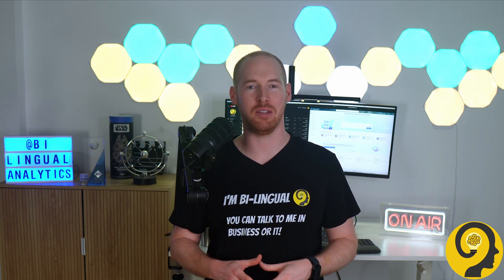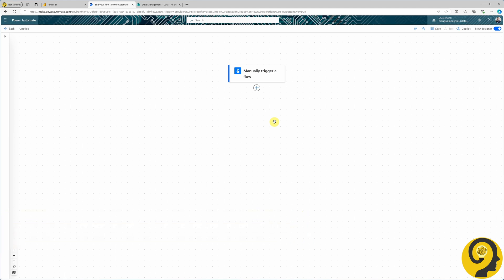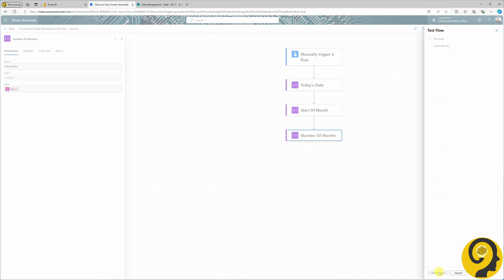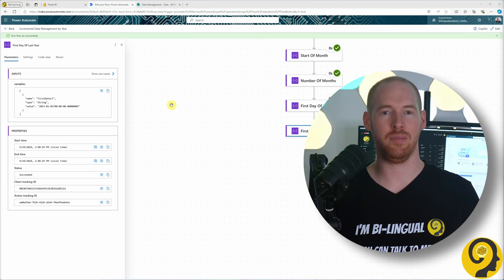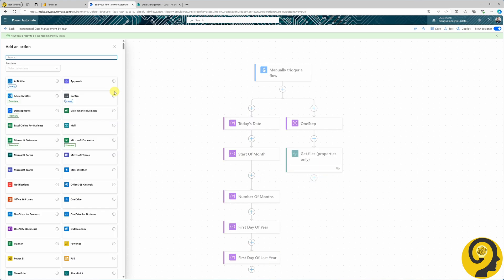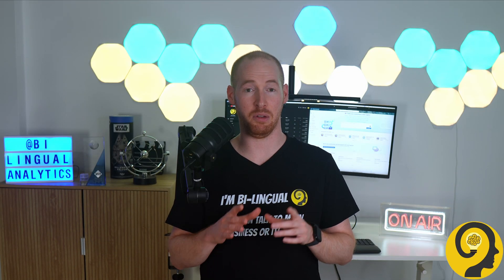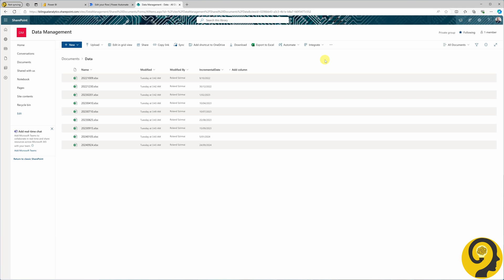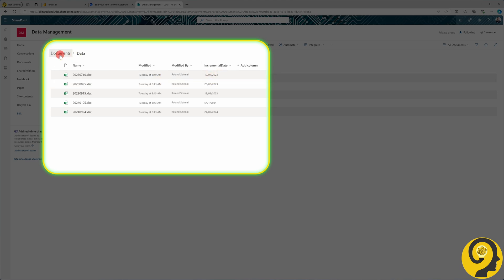How to Achieve Dataflow Incremental Refresh Without Power BI Premium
In this video, I’m excited to share a practical solution to a common issue we face in Power BI: Incremental Refresh.

While it's a great feature, the fact that it's only available with a premium licence can be a real obstacle for many of us. But don’t worry, I’ve got you covered!

In today’s tutorial, I’ll walk you through how to manage your data incrementally using Power Automate - without the premium price tag. This approach works perfectly for organisations relying on SharePoint for data storage and allows you to automate your data management without needing advanced IT support.

I’ll guide you step-by-step on how to build a Power Automate flow that mimics Power BI’s Incremental Refresh. Whether you’re managing data on a yearly, quarterly, or monthly basis, this video will show you how to set up an automation that moves older files into an archive, keeping your data current and your reports running smoothly.

By the end of the video, you’ll know how to:

- Identify files based on date ranges.
- Automatically move older files to an archive folder.
- Speed up your Power BI report refresh times.

This solution is ideal for analysts or business teams working with SharePoint data who want to automate their processes without breaking the bank on premium features. If this sounds like you, I think you’ll find this tutorial super useful!

Roland

Chapters:
00:00 Topic Of The Day - Incremental Data Management
00:37 Intro
00:45 BI-Lingual Analytics
01:06 Incremental Refresh Tutorial
01:26 Background - Data and Tools
02:00 Automatic Data Management
02:18 SharePoint - Data Storage
03:10 Options Covered Today
03:37 Store Data from Past 1 Year
07:48 SharePoint Data Management
11:02 Quick Recap
12:00 Store Data from Past 12 Months
13:19 Store Data from Past 4 Quarters
15:23 Summary
15:55 Time Savings / Enhancements
16:55 Feedback? Comment?
17:12 End

📍 – Sydney, Australia

📽 GEAR:
📷 – Sony ZV-E10